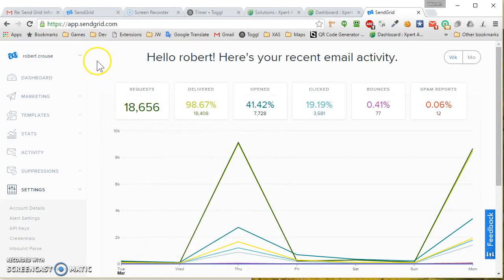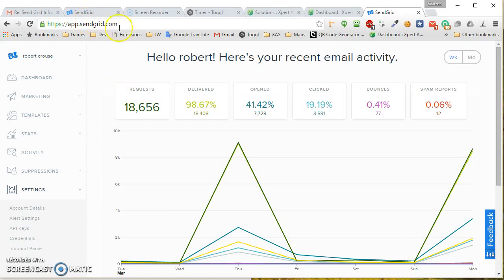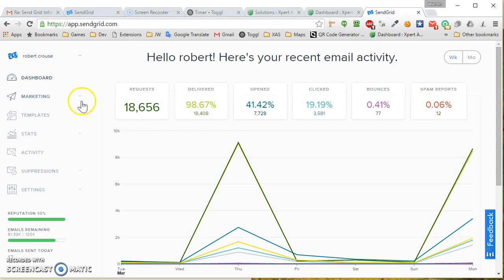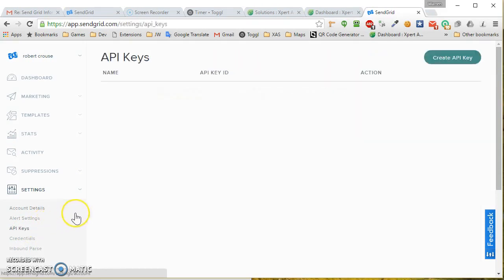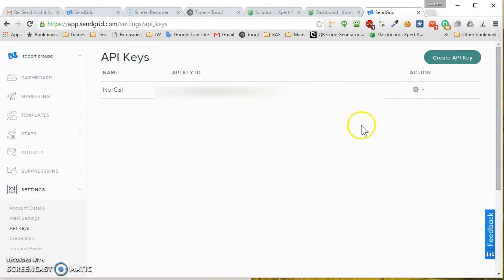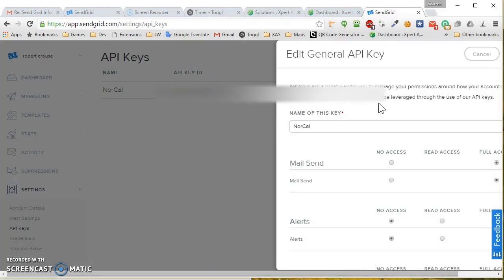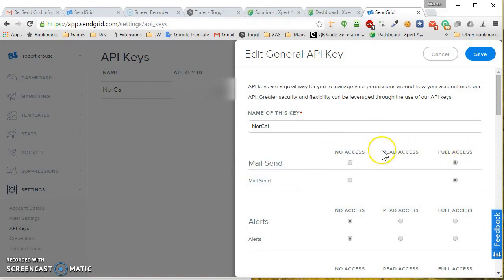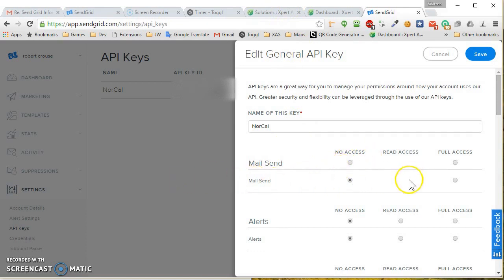How to Stop Send Grid Email Service Temporarily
This tutorial will show how to stop emails from Send Grid temporarily.